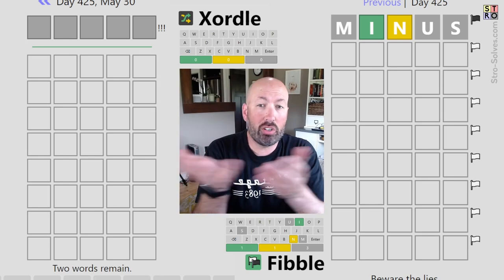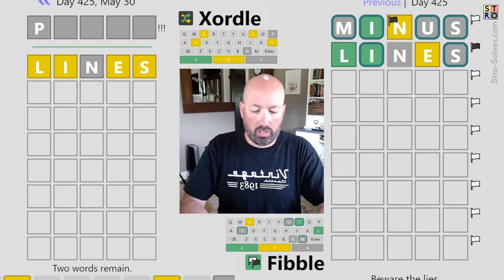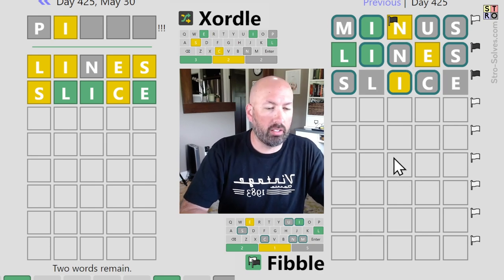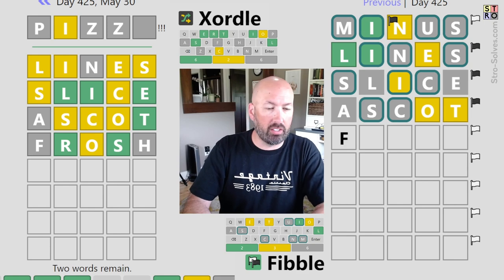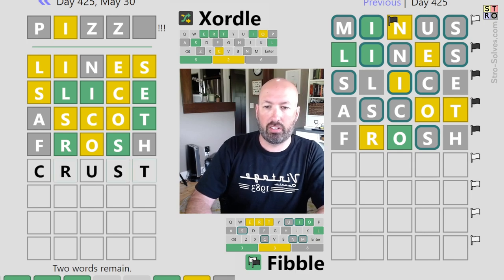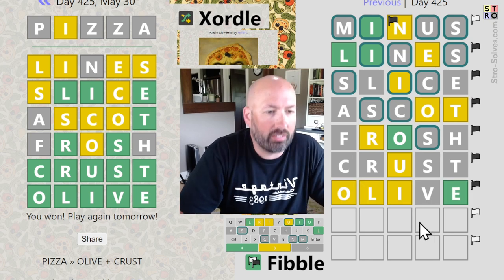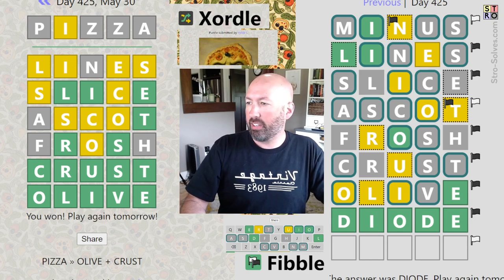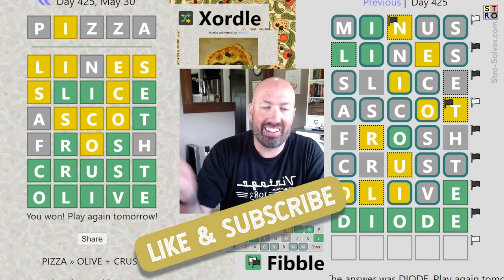2 Truths MINUS a Lie = Fun!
I'm Scott Strosahl, and today I'm solving the Fibble and Xordle for May 30th.
Xordle is like Wordle times 2, but the words overlap.